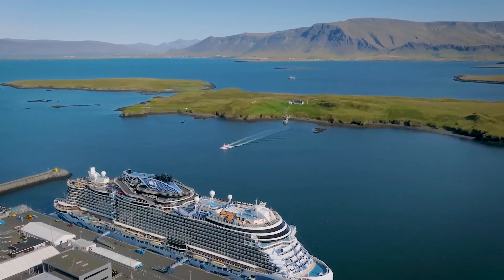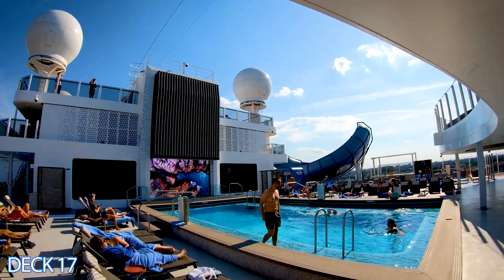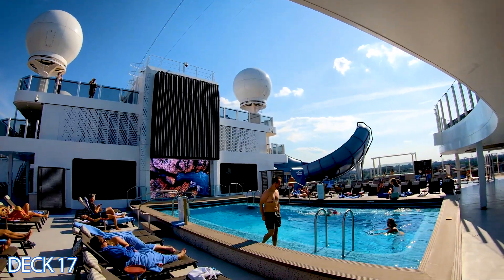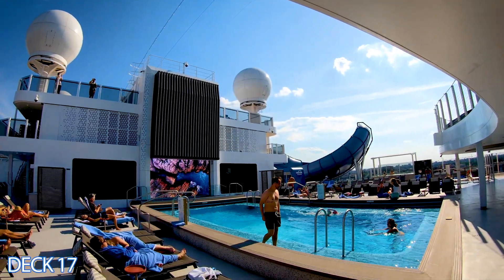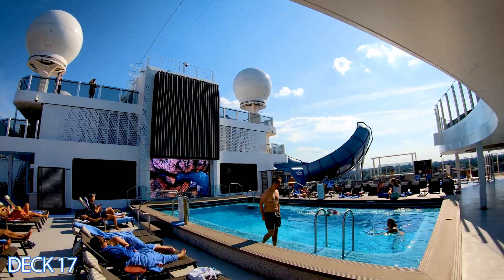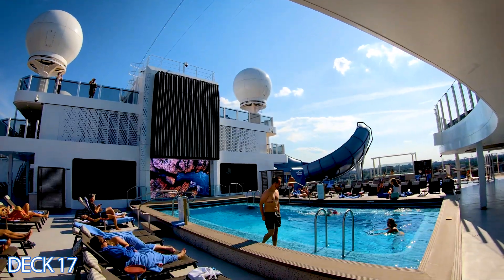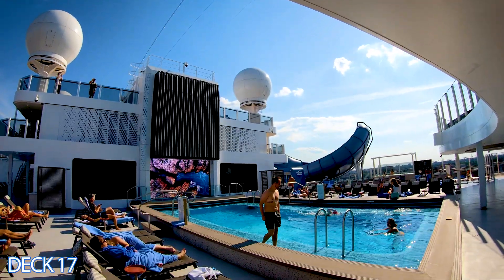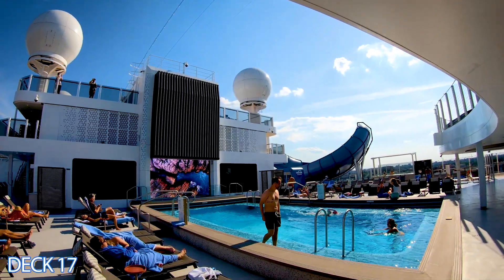Norwegian Prima | Full Walkthrough Ship Tour & Review | Brand New Ship | Full HD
The is a full virtual video tour of the Norwegian Prima Cruise Ship. The Norwegian Prima is the first of NCL's all new Prima Class ships. Making its debut in summer 2022, the ship has the world's first venue that transforms from a three-story theater into a Vegas-style nightclub, freefall drop dry slides, and the largest racetrack at sea.
Norwegian Prima is a Prima-class class cruise ship operated by Norwegian Cruise Line. She is the first of six new ships in its class and entered service in August 2022.